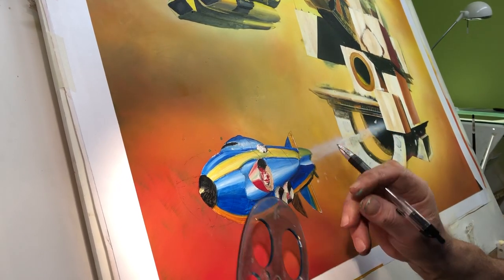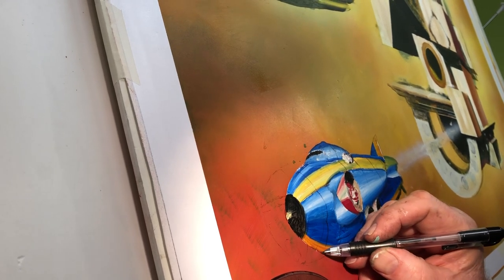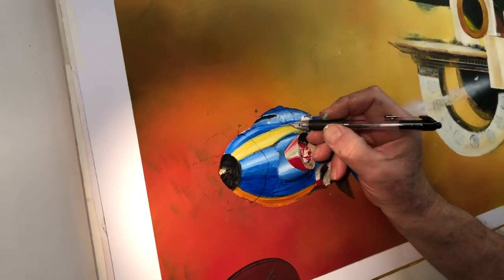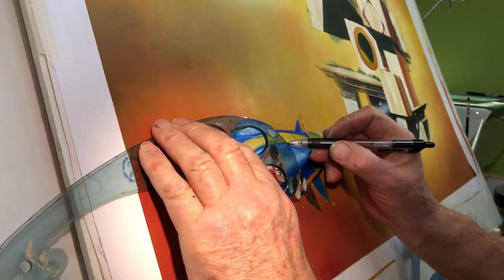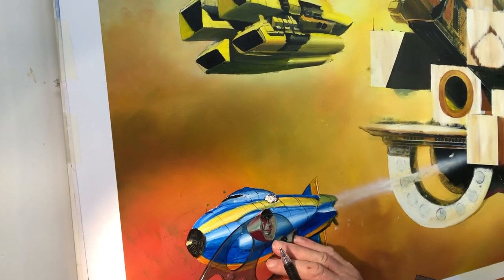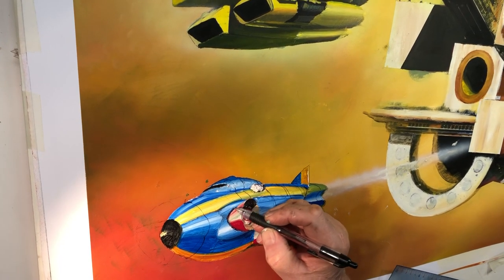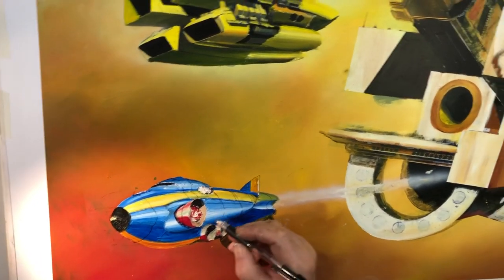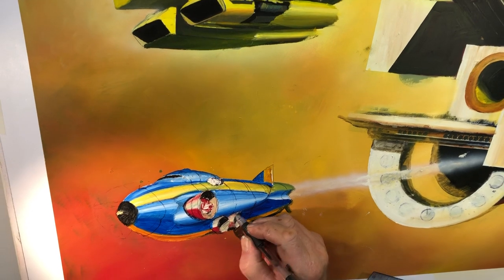Chris Foss, painting for Howard, Video 5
5.40 pm 13th January 2022